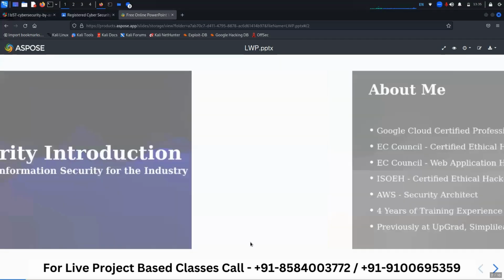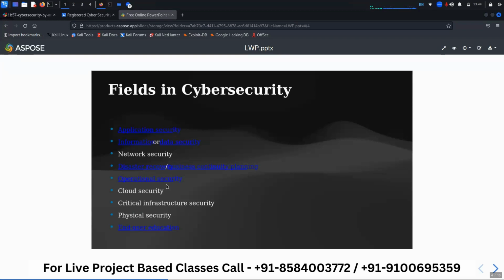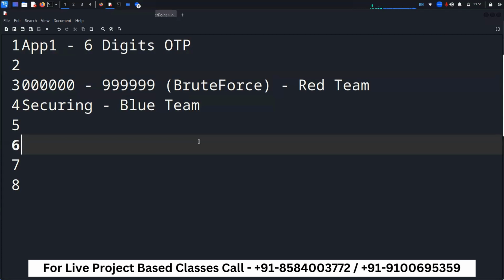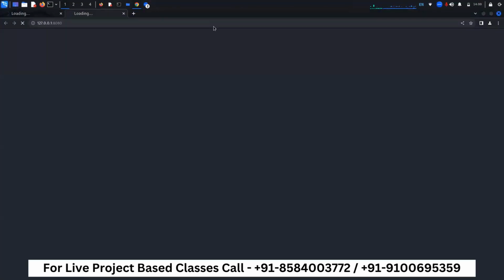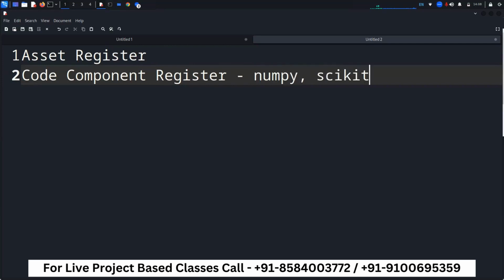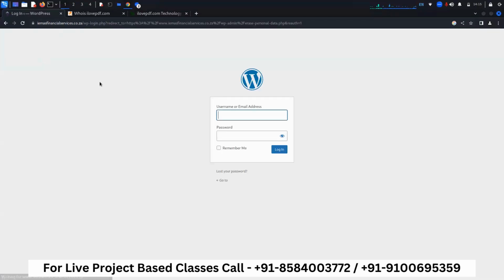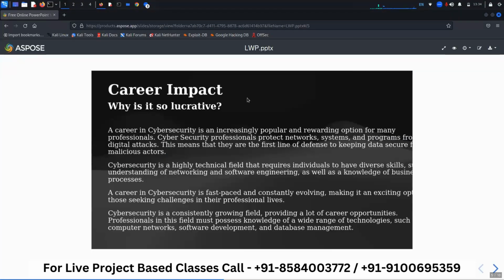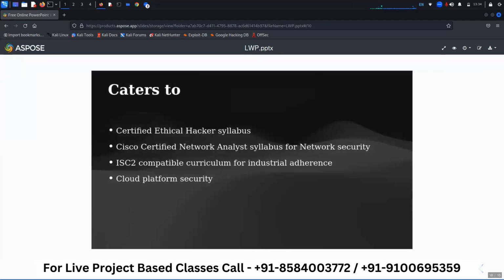Cyber Security Presentation Day 1 | 3rd July 23 | Introduction to Cyber Security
This Class was recorded on  3/07/2023 at 8 AM IST.

This is Cyber Security Course with Real Time Projects

Key Topics Covered In This Course:

1. Introduction to Cybersecurity: Understanding the importance of cybersecurity, legal and ethical considerations, and industry best practices.

2. Network Security: Securing network infrastructure, firewalls, intrusion detection systems, and virtual private networks (VPNs).

3. Data Protection: Encryption, data privacy laws, secure data storage, access controls, and secure data disposal.
Ethical Hacking: Conducting authorized penetration testing, vulnerability scanning, and ethical hacking techniques.

4. Incident Response: Handling and responding to security incidents, incident detection, containment, eradication, and recovery.

5. Risk Management: Identifying and assessing cybersecurity risks, risk mitigation strategies, and risk management frameworks.

6. Cryptography: Fundamental concepts of encryption, cryptographic algorithms, and their applications in securing data.

7. Security Operations: Security monitoring, log analysis, security incident management, and security awareness training.

8. Secure Coding: Principles of secure coding practices, common vulnerabilities in software, and secure development methodologies.

9. Emerging Technologies: Cloud security, mobile security, Internet of Things (IoT) security, and blockchain security.

1. 𝐑𝐞𝐬𝐮𝐦𝐞 𝐁𝐚𝐬𝐞𝐝 𝐑𝐞𝐚𝐥 𝐓𝐢𝐦𝐞 𝐏𝐫𝐨𝐣𝐞𝐜𝐭𝐬 Training
2.We believe in 𝐐𝐮𝐚𝐥𝐢𝐭𝐲 𝐧𝐨𝐭 𝐢𝐧 𝐐𝐮𝐚𝐧𝐭𝐢𝐭𝐲.
3.𝐀𝐬𝐤 𝐐𝐮𝐞𝐬𝐭𝐢𝐨𝐧𝐬 𝐭𝐨 𝐭𝐡𝐞 𝐓𝐫𝐚𝐢𝐧𝐞𝐫 𝐝𝐢𝐫𝐞𝐜𝐭𝐥𝐲 during the Live Class.
4. Experience 𝐨𝐧𝐞 𝐨𝐧 𝐨𝐧𝐞 𝐩𝐞𝐫𝐬𝐨𝐧𝐚𝐥 𝐭𝐫𝐚𝐢𝐧𝐢𝐧𝐠 like experience.

Thank,
Lwplabs.com